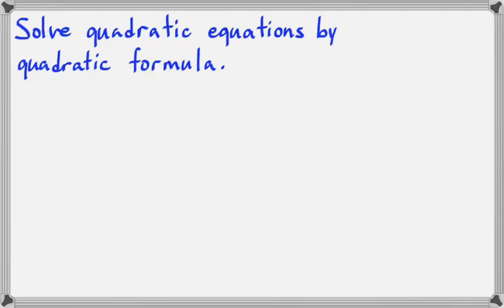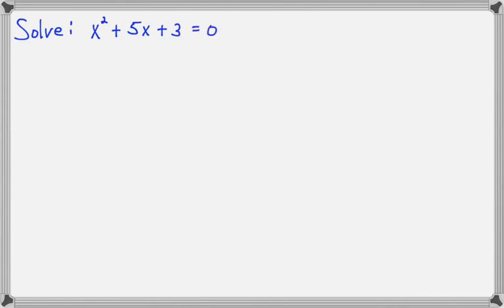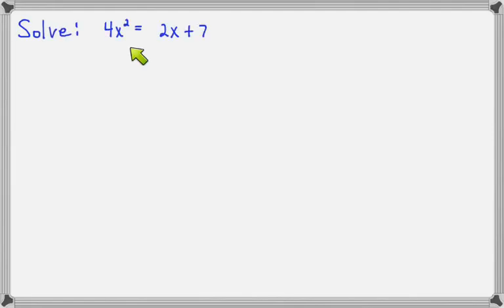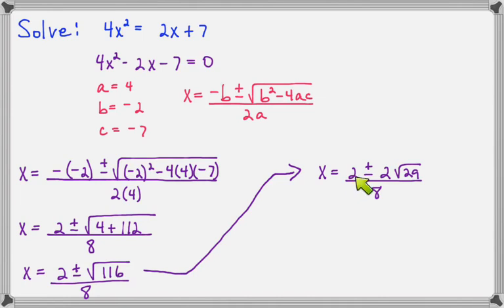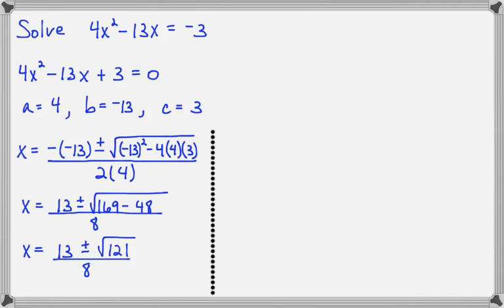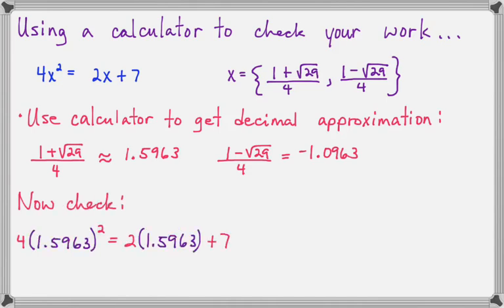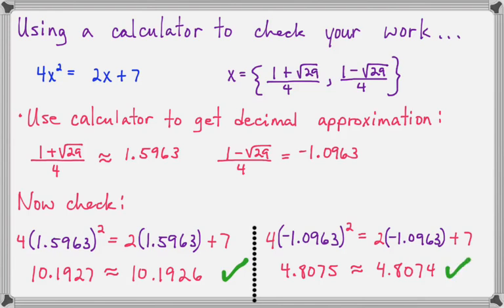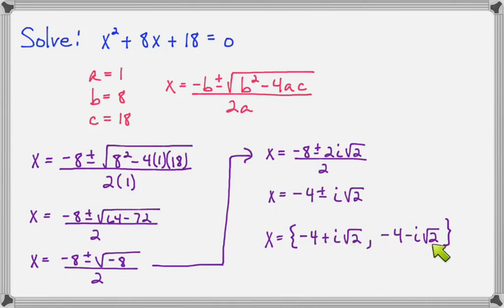Solve quadratic equations using the quadratic formula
This video demonstrates how to use the quadratic formula to solve quadratic equations.  There are examples of irrational solutions, rational solutions, and complex solutions.  I will also show you how to use the calculator to check an irrational solution.